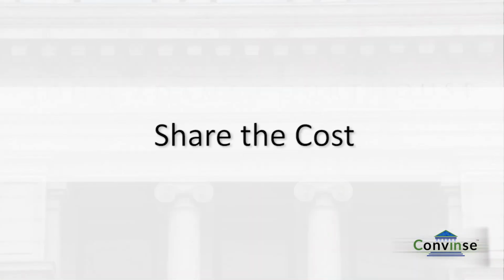The Piggybacking Opponent: When Your Opponent Wants To Use Your Trial Presentation In Court.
What do you do when you've prepared an amazing, seamless presentation for your trial and opposing counsel wants to take advantage of your work product in front of the jury?

Here are a few veteran tips.

For more invaluable tips, lessons, digital resources and practical trial presentation training, visit us